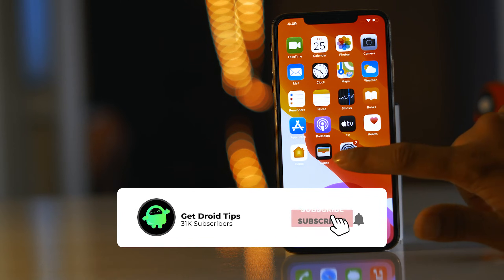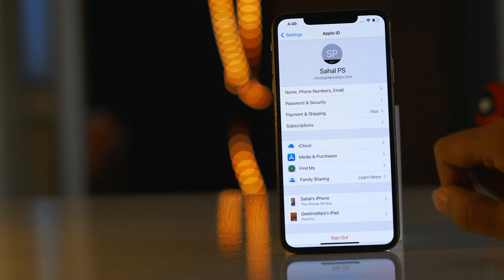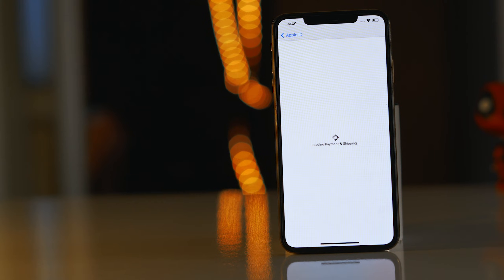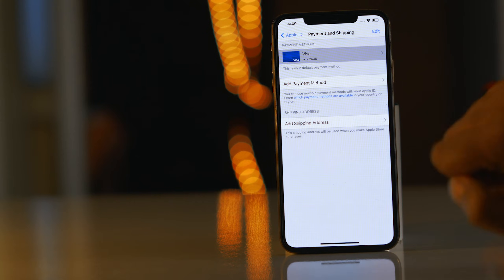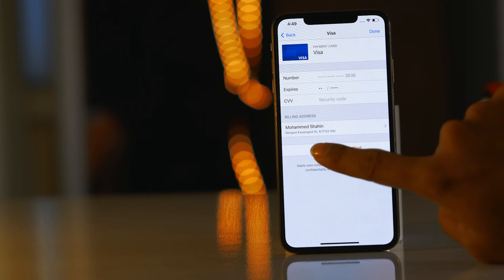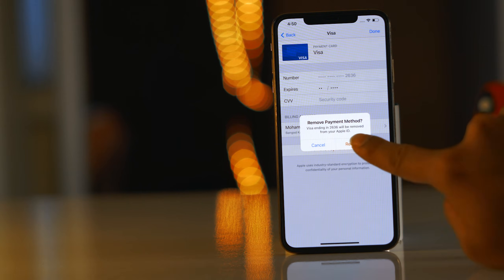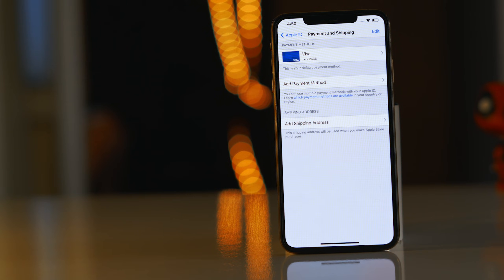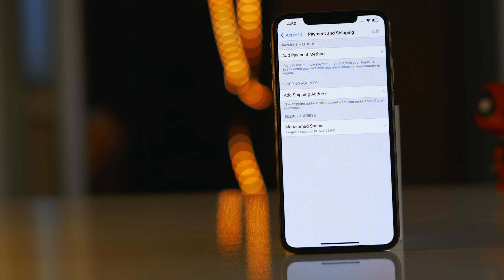How to Remove Payment Method from iphone | Remove Credit/Debit Card from Your Apple ID